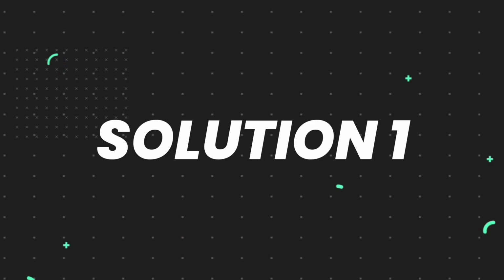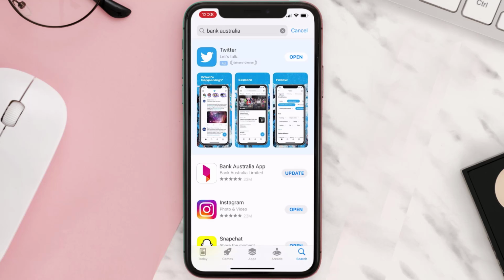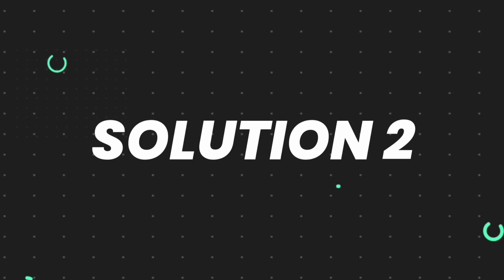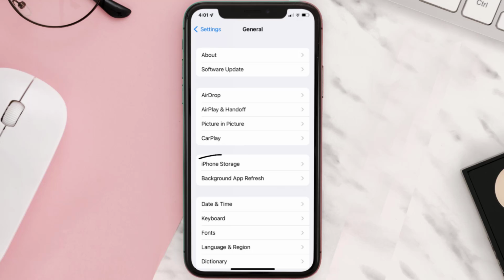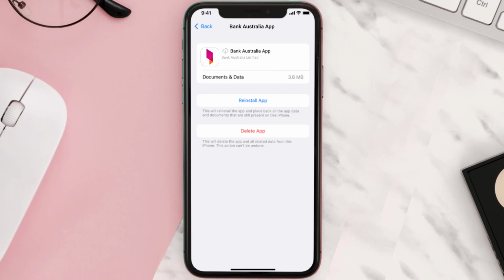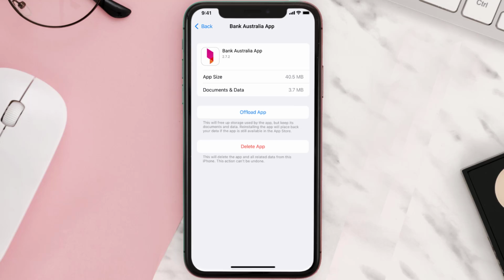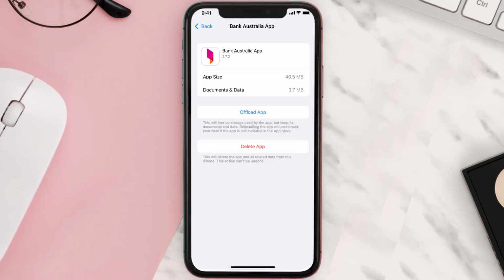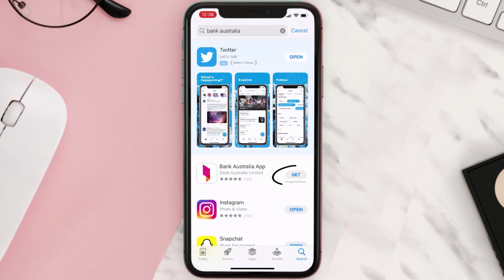Bank Australia App Not Working: How to Fix Bank Australia App Not Working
In this video, I'll show you How to Fix Bank Australia App Not Working. This is the easiest and fastest way to Fix Bank Australia App Not Working. Make sure you watch until the end of this video to find out How to Fix Bank Australia App Not Working on Android and iPhone. These methods work on Android as well as iOS 11, iOS 12, iOS 13 and iOS 15. Hope you enjoy!

Video Parts:
00:00 Intro: How to Fix Bank Australia App Not Working
00:07 1.Solution: Update Bank Australia App
00:26 2.Solution: Clear Bank Australia App cache files
00:55 3.Solution: Delete and Reinstall Bank Australia App
01:17 Outro: Ending

Topics Covered:
Bytes Media
how to
how to fix
bank australia app not working
banking problems today
internet banking problems today
commonwealth bank problems today
bank australia login
bank australia card not working
bank australia increase daily limit
bank australia contact
bank outages today australia
Bank Australia
is bank app not working
which australian bank has the best app
does bank australia have branches
is current banking in australia
what is bank australia
ios
app